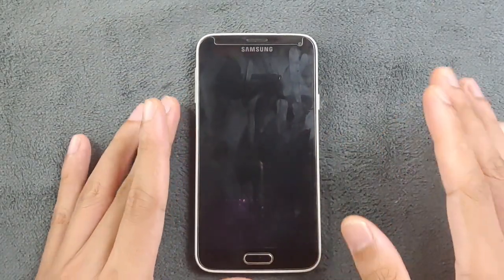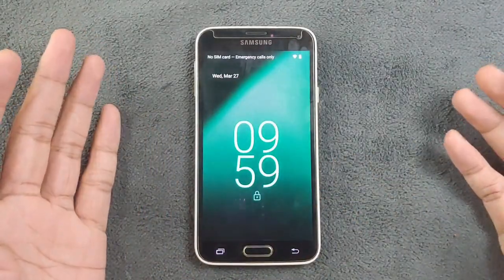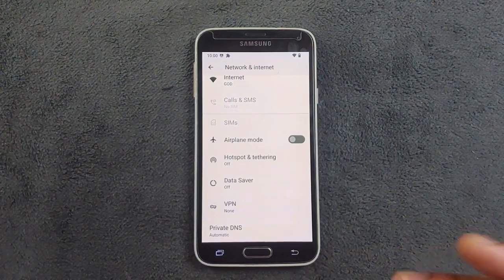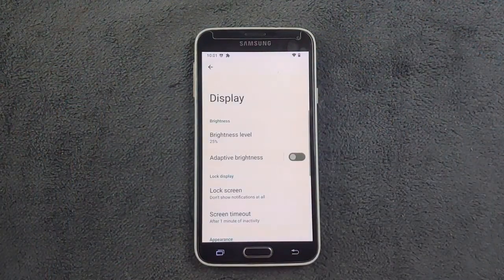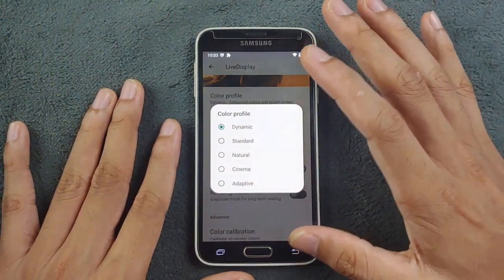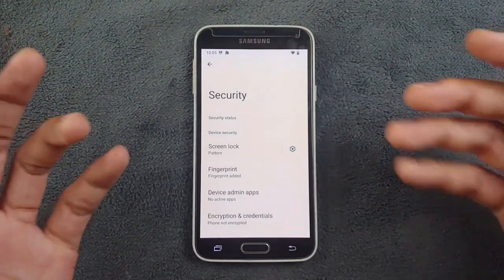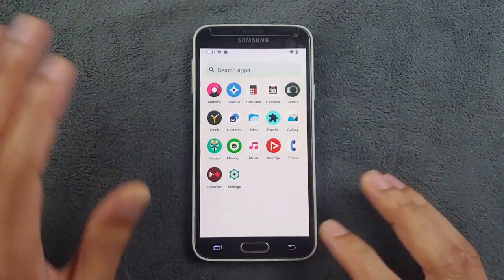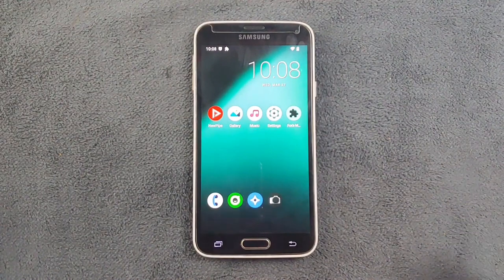Lineage OS 19 Based on Android 12 for Samsung Galaxy S5 SM-G900F | RandomRepairs